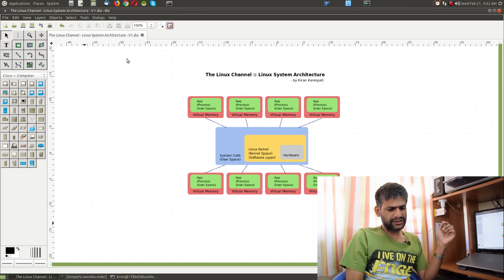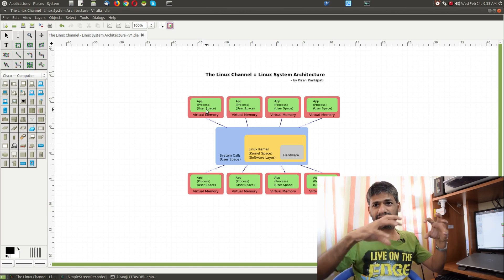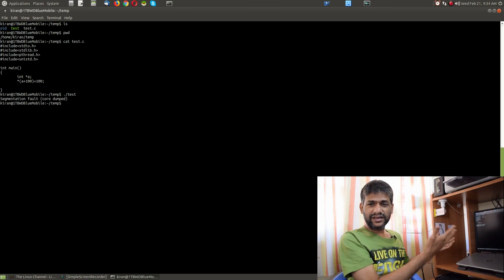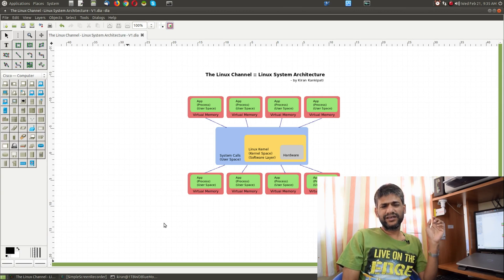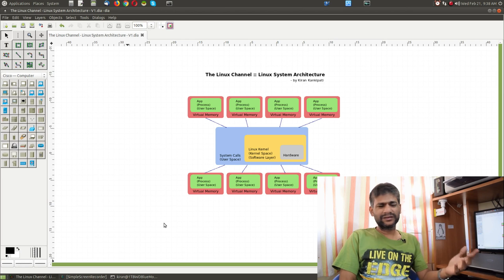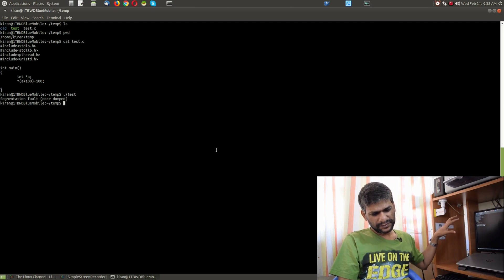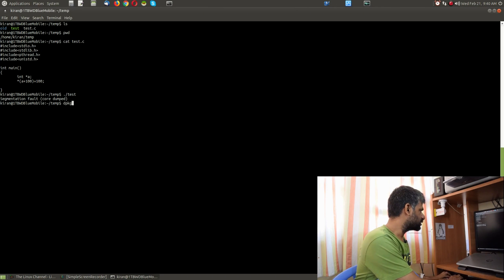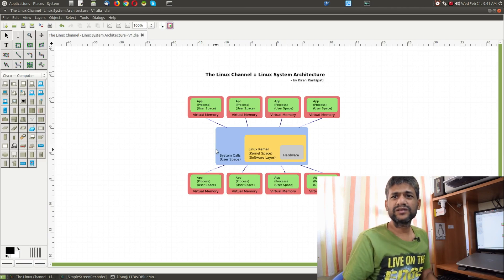291 Systems Programming - Kernel Crash vs User-space Process Crash